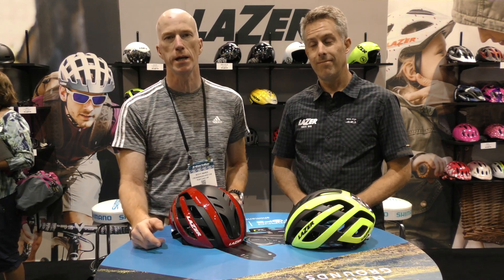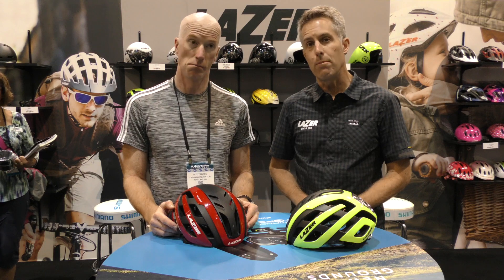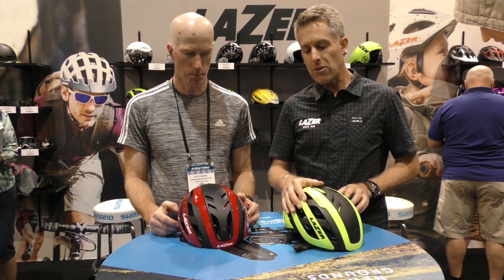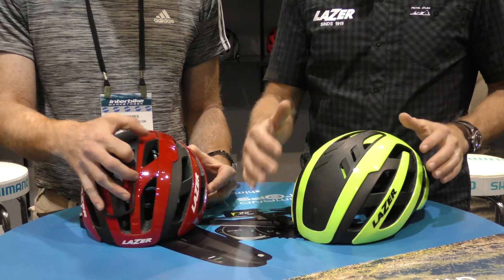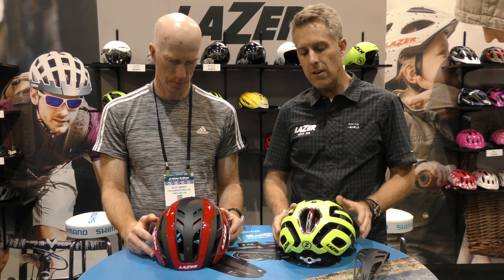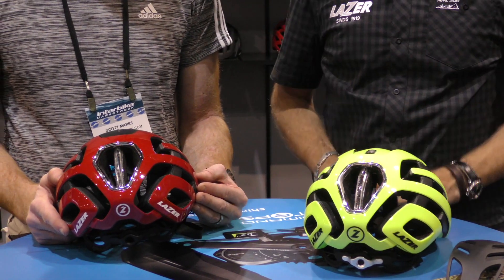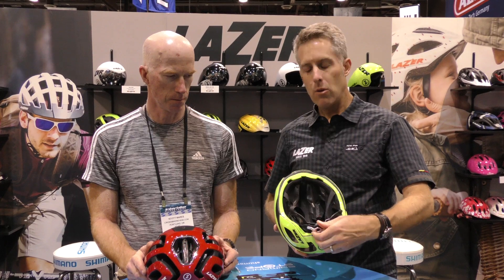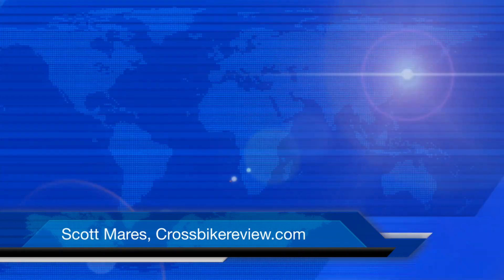Lazer Century Helmet A2CEAF00 1B1F 4492 B5EE 9D010D98F78D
Lazer reviews new helmet for 2019